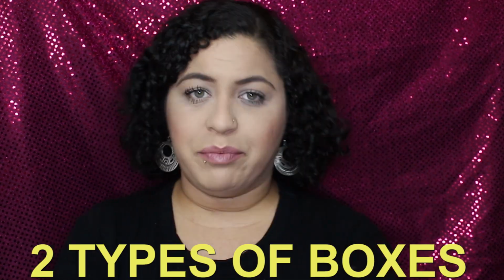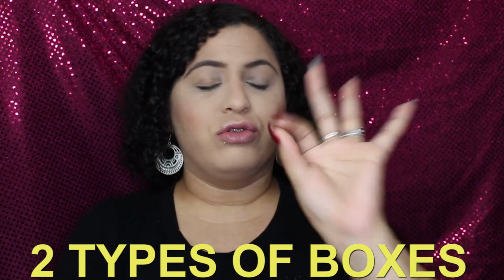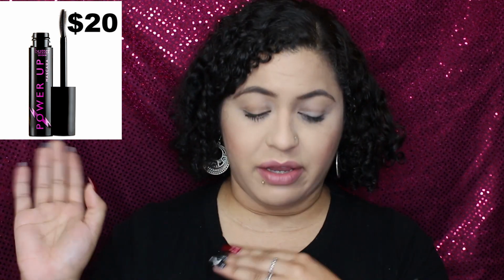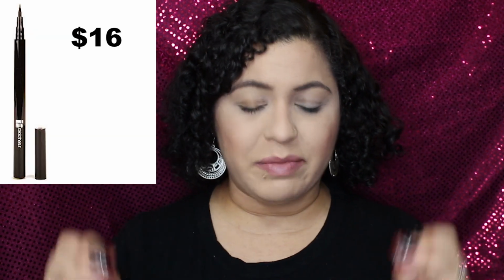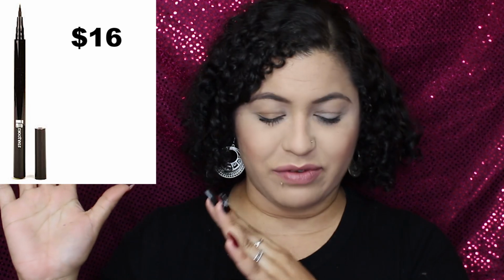BOXYCHARM APRIL 2019 SPOILERS | Box #1 or Box #2| Which Box Will You Get?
HELLO ALL!
TODAY , I WILL BE SHOWING YOU GUYS THE APRIL 2019 SPOILERS FOR THE BOXY CHARM!

THIS IS MY 1ST TIME TRYING THIS VIDEO! LET ME KNOW WHAT YOU GUYS THINK? SHOULD I KEEP THEM COMING?

✔ E M A I L / PR Packages

S U B S C R I P T I O N S
↓ Boxy Charm ↓

Deseas ver un tutorial en algo especial no dudes en escribirme o dejarme un comentario en la parte de abajo ♡ Would you like to see a specific tutorial write me or leave a comment down below.

Gracias a todas por su apoyo no olviden en subscribirse las quiero un monton ♡
-- ♡ Makeup By Ashley

HASHTAG TO SEE COOL VIDEOS